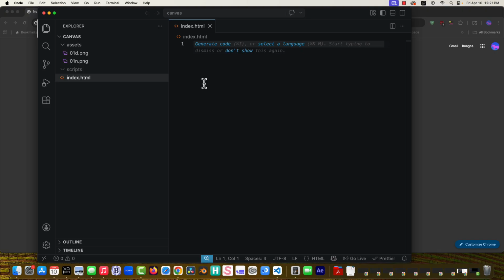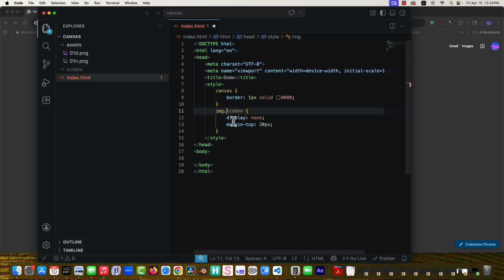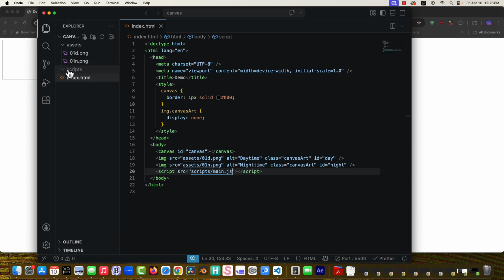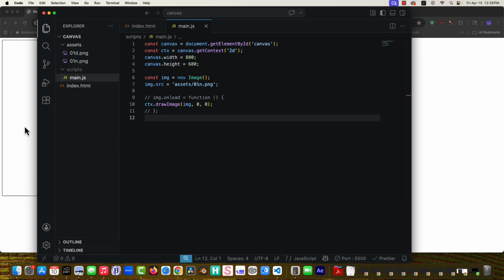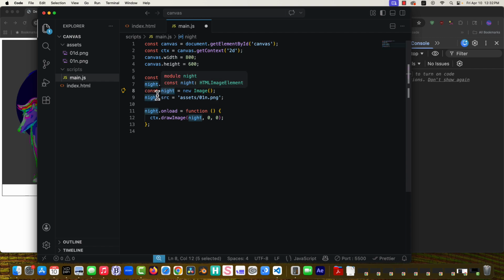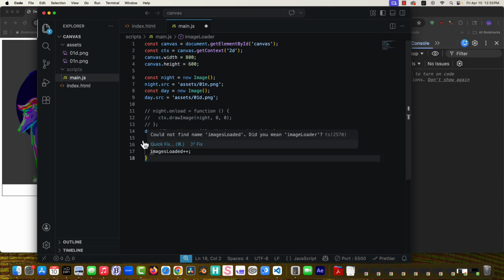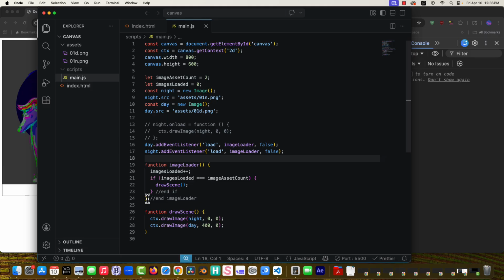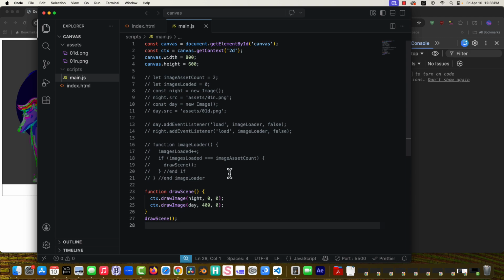Showing Images on the HTML 5 Canvas with JavaScript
In this tutorial we look at loading images and drawing them onto the canvas using JavaScript